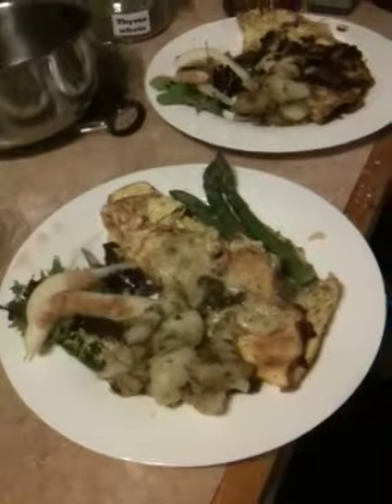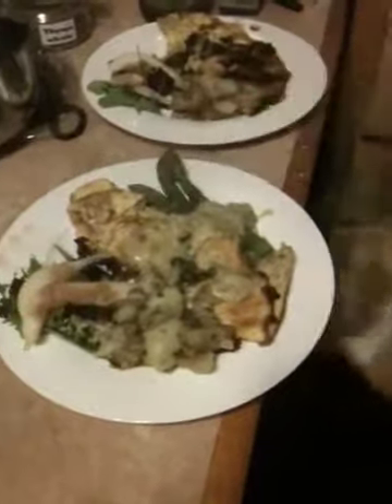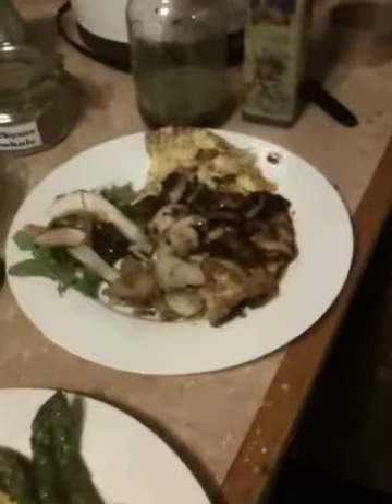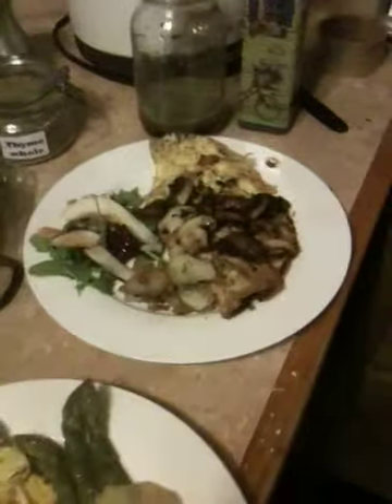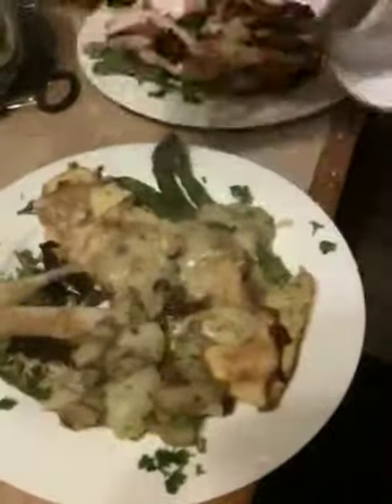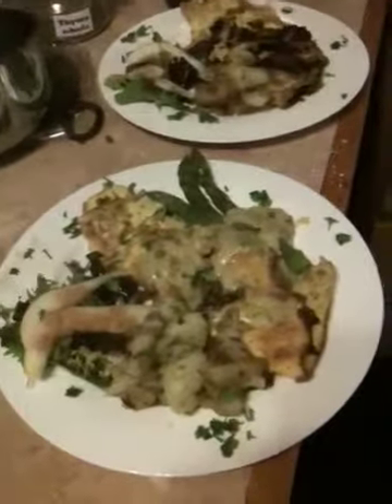Omelette du Fromage Sockeye Salmon Asparagus & Ham w Mushroom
Omelette du Fromage cold smoked sockeye salmon and ham and three cheese omelette. Regular fare at the Gingerbread Cottage Bed and Breakfast in Victoria BC Canada.